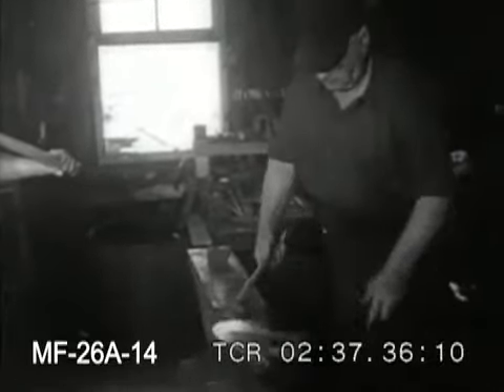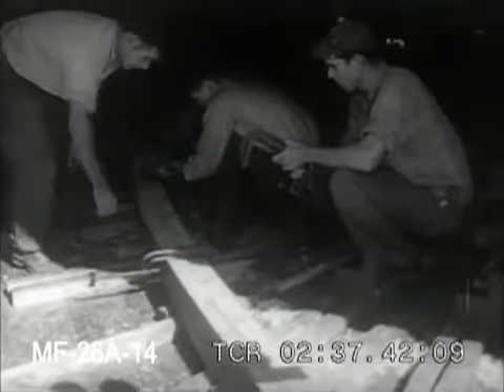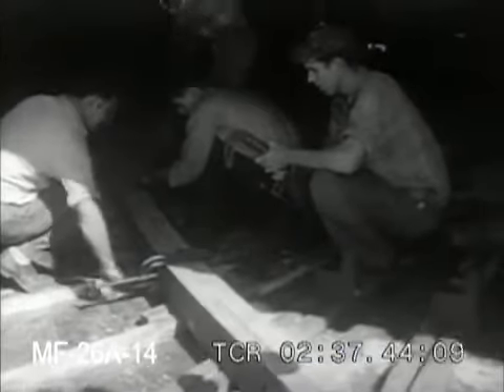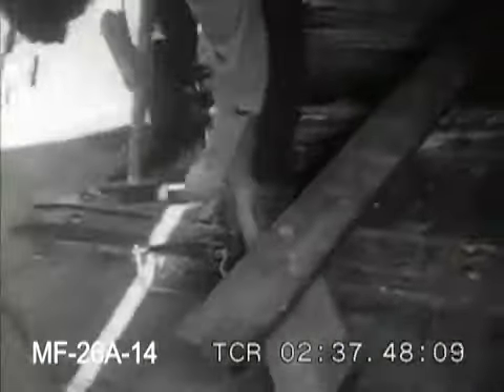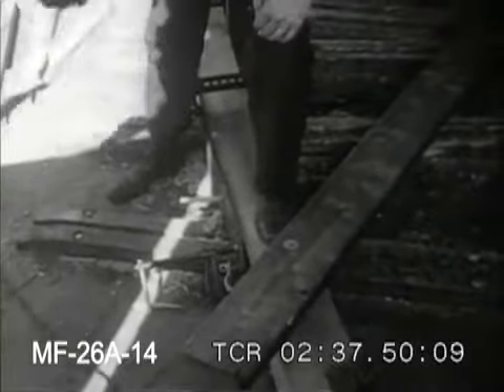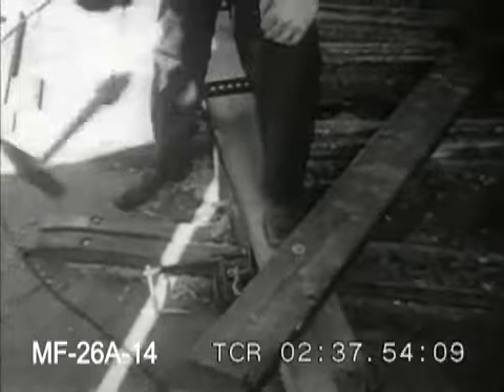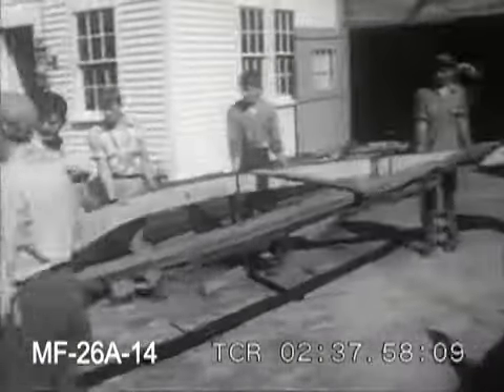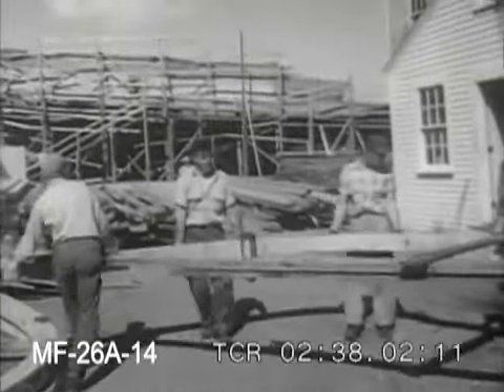Wooden Ships For Iron Men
To license footage from this film for commercial use